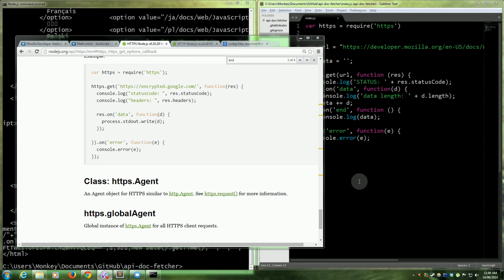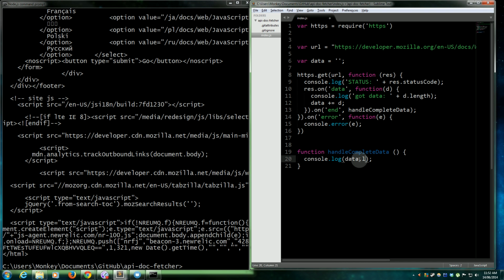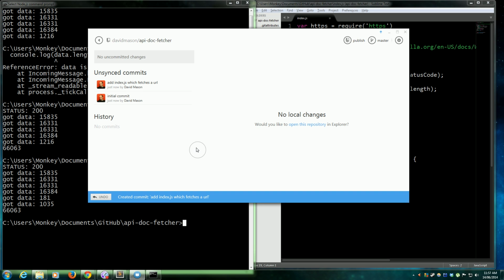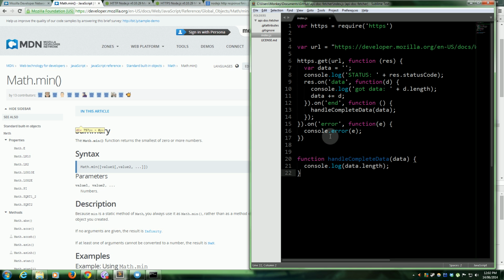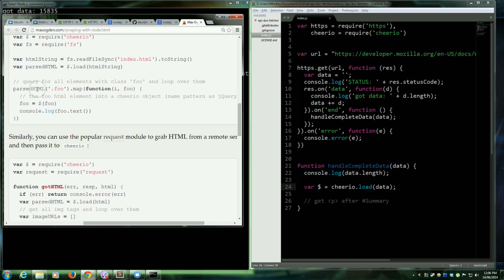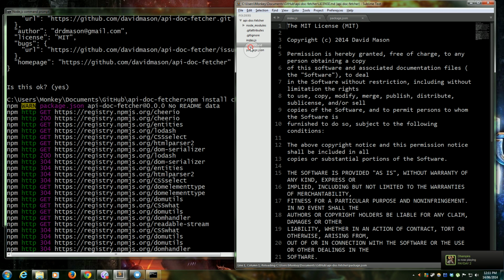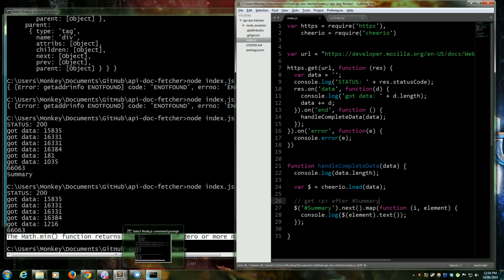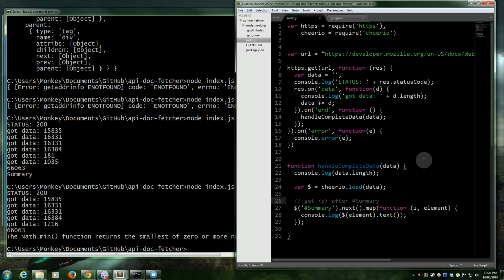Coding from Scratch - 02 - Extracting part of a web page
In this video I start parsing the downloaded web page to extract a single section, and start adding code to a source code repository.